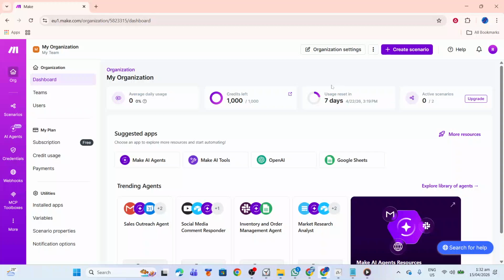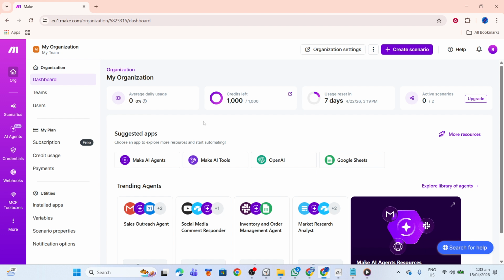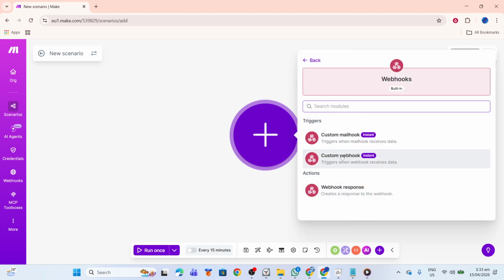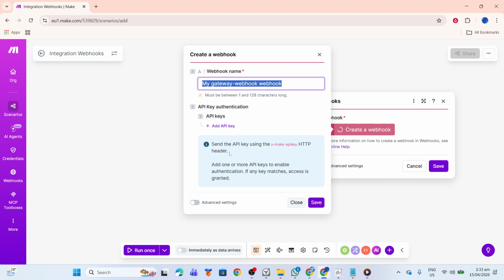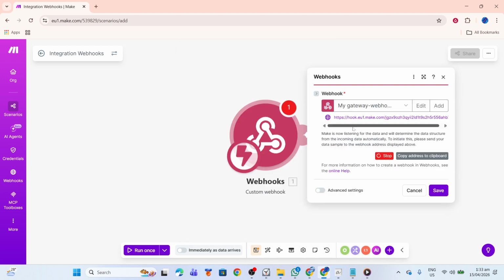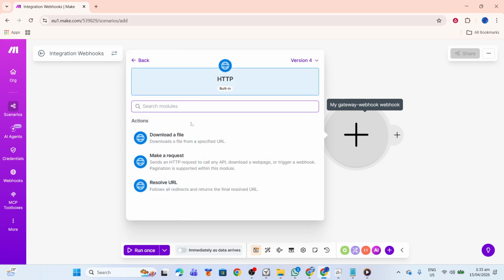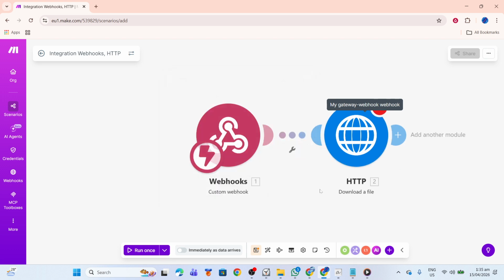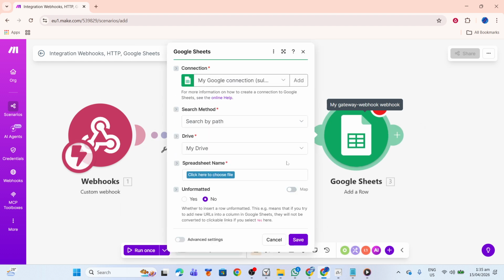How to Use Webhooks in Make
In this video We will show you How to Use Webhooks in Make